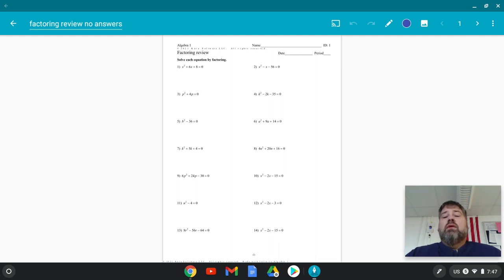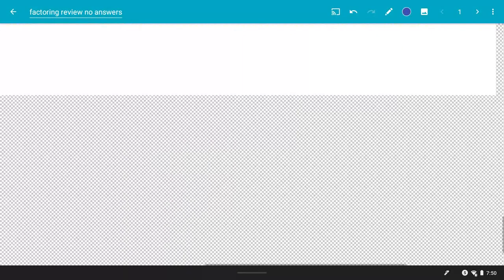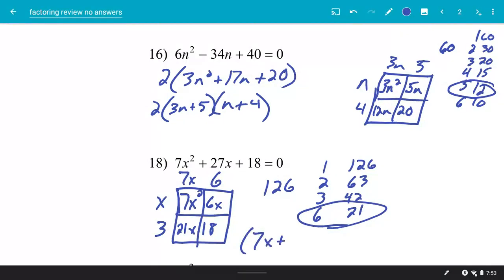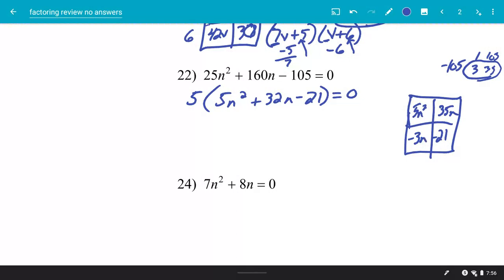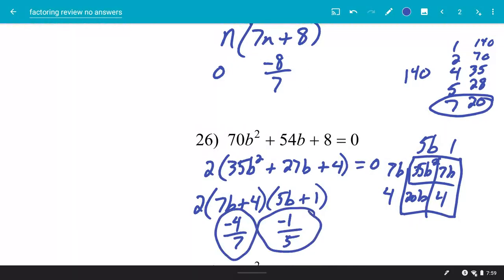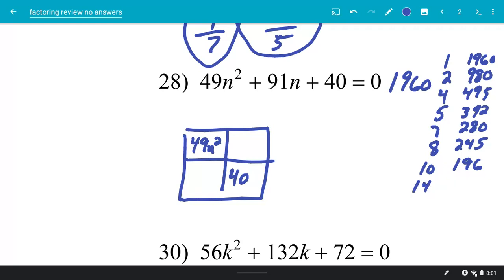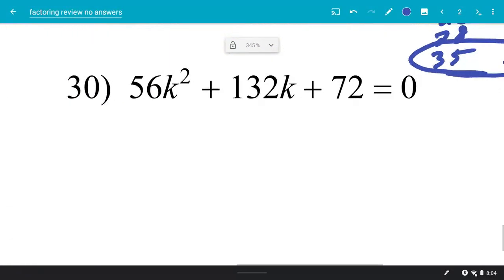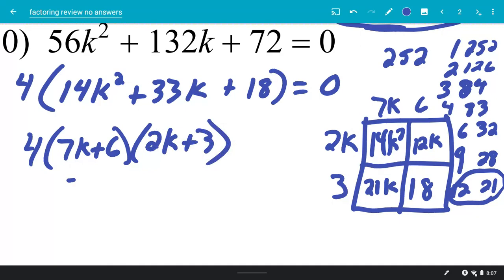Factoring Review - Even Worked Problems